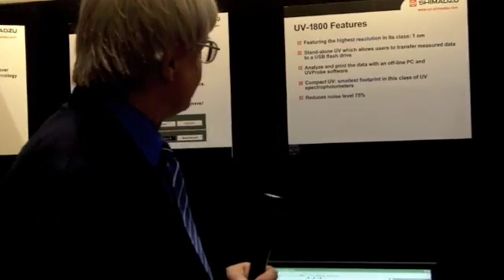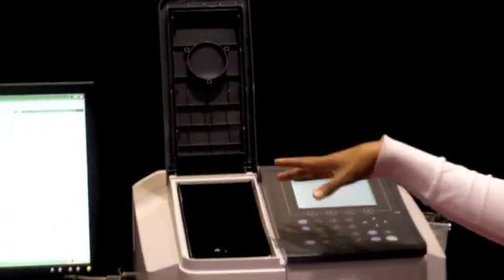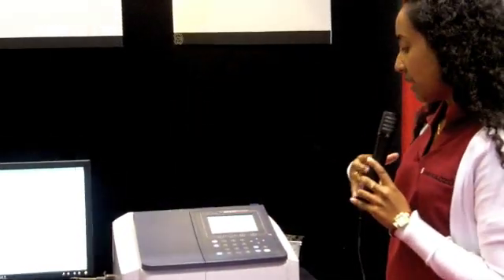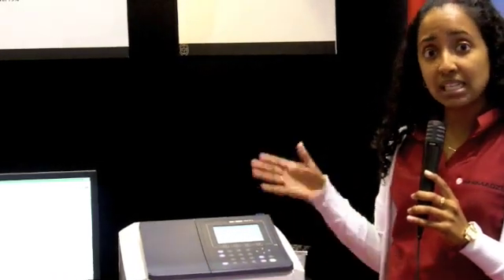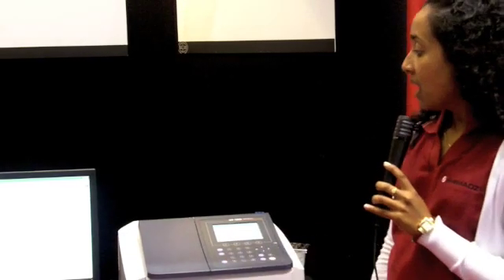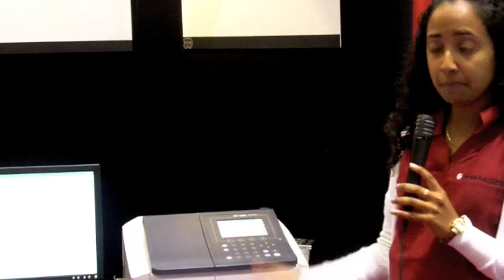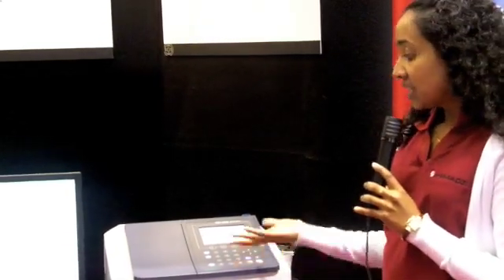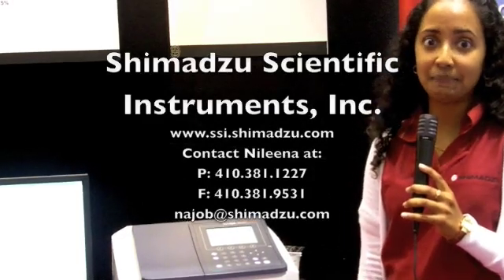UV-VIS Spec's USB Improves Productivity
Shimadzu Scientific Instruments' latest UV-VIS spectrophotometer, the UV-1800 easily satisfies pharmacopoeia requirements, as well as the demands of university laboratories, government agencies and the food industry. With USB memory, validation functions and easy maintenance, the spectrophotometer makes analysis easier and improves productivity.

The instrument was shown at ACS 2010 in Boston.